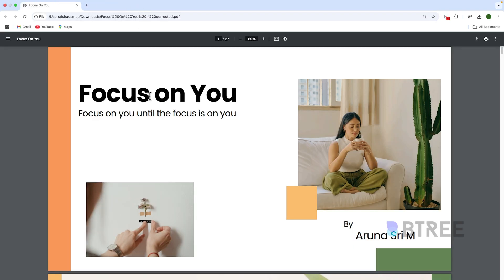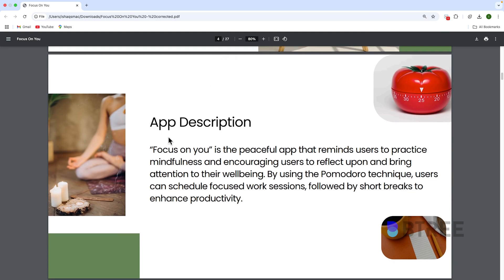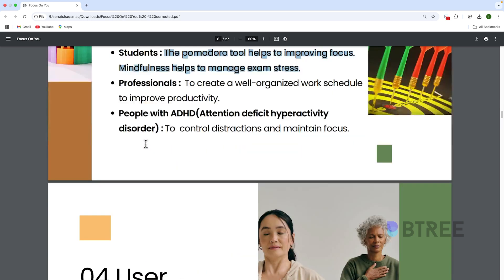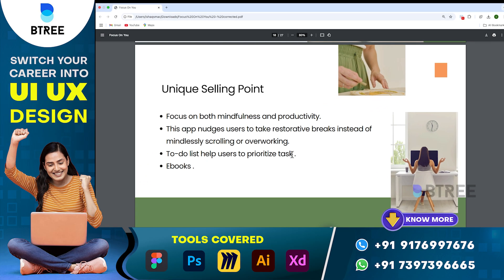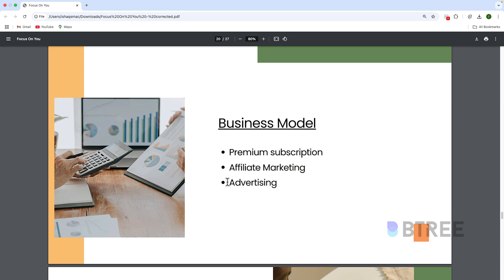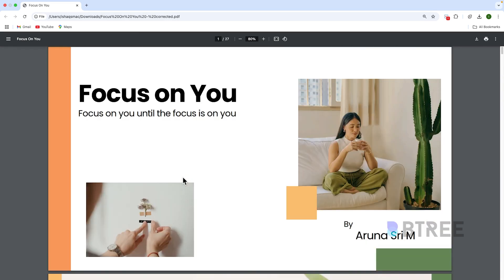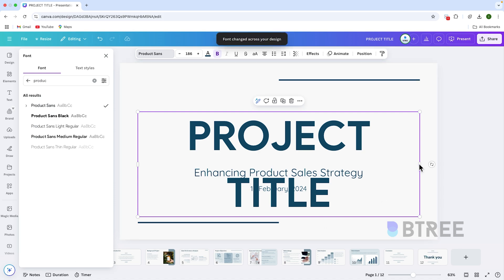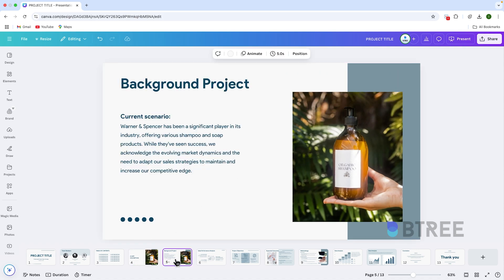How to Create a Presentation on Canva in 10 Minutes | UI UX Project Presentation 2025 In Tamil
In this video, we dive into the UI UX Project Presentation an engaging and user-friendly interface for YouTube-related projects.UI/UX Design For Beginners with Projects 2025 Whether you're designing a website, an app, or a platform that integrates with YouTube, understanding user experience (UX) and user interface (UI) design is crucial to this detailed UI UX Project Presentation specifically for YouTube-based projects!

       Whether you are designing a YouTube app, a website, or an interactive platform, having a solid understanding of User Interface (UI) and User Experience (UX) design is crucial to building an engaging and user-friendly experience

✅ Real-world projects
📚 Industry-relevant curriculum
🎓 Expert mentors